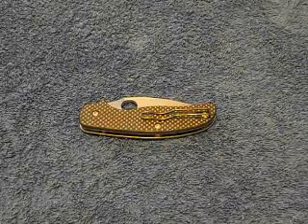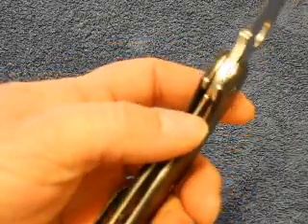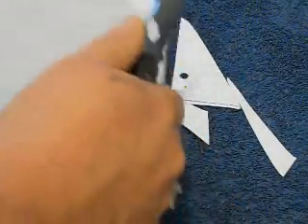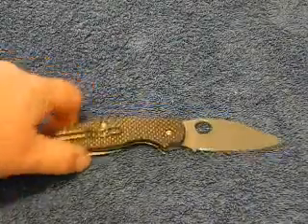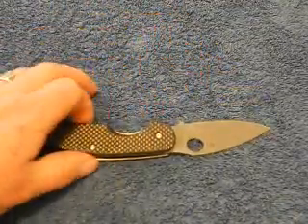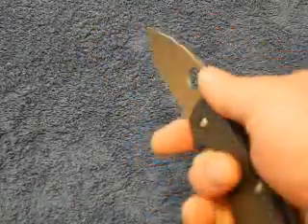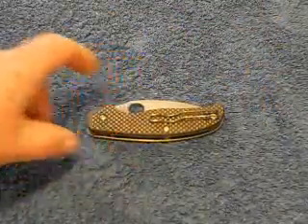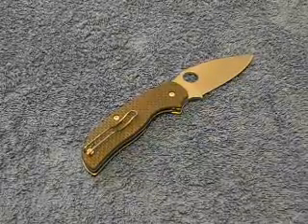spyderco sage 1 review